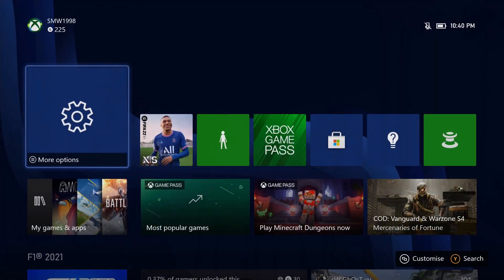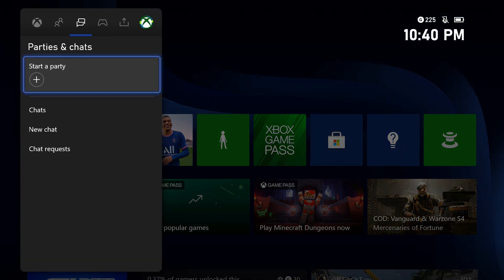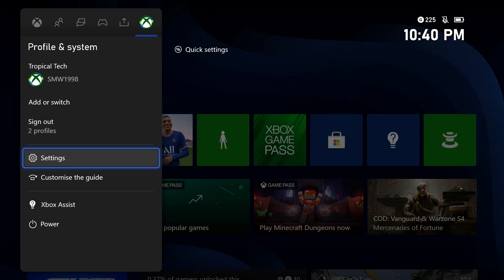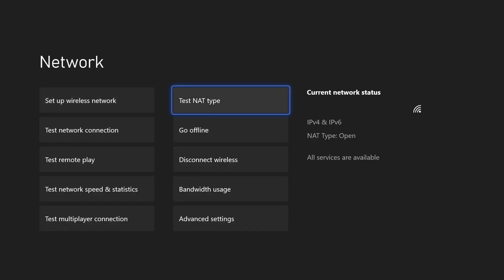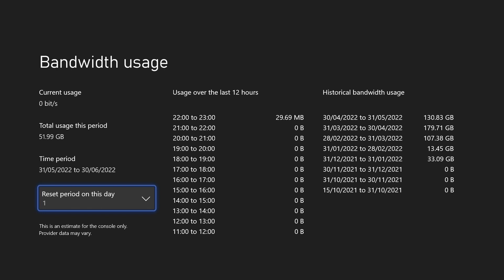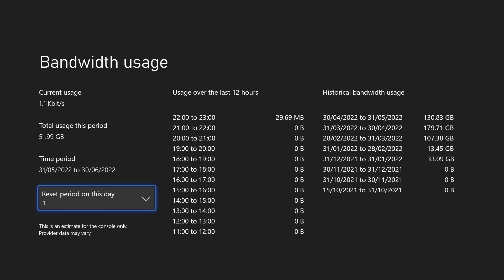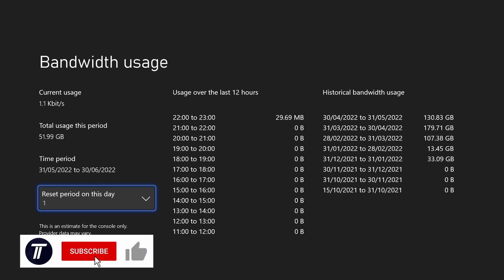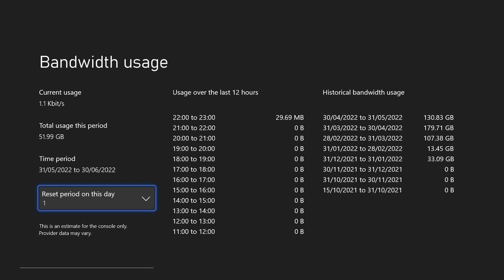How to Check WiFi Data Usage on Xbox Series X, S & One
Want to know how to check WiFi data usage on Xbox Series X, Xbox Series S or Xbox One? This video will show you how to check data usage on Xbox. You might want to know how to check WiFi usage on Xbox if you have monthly limits. Hopefully today’s video helps show you how to check WiFi data usage on Xbox!